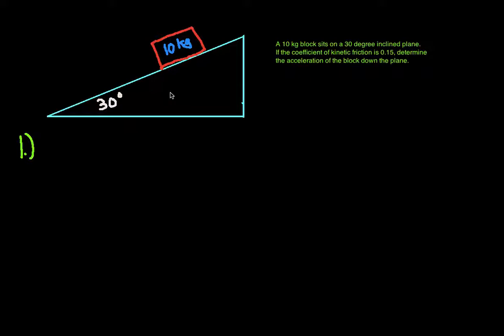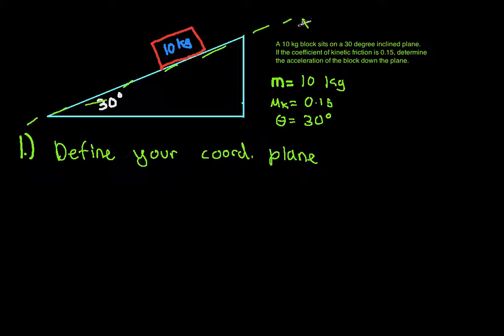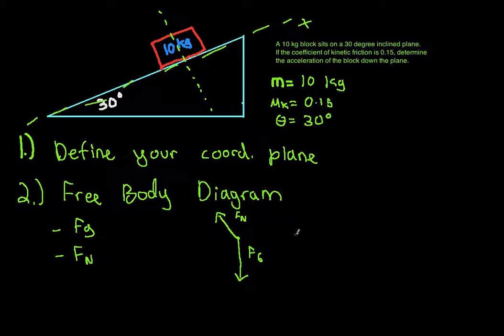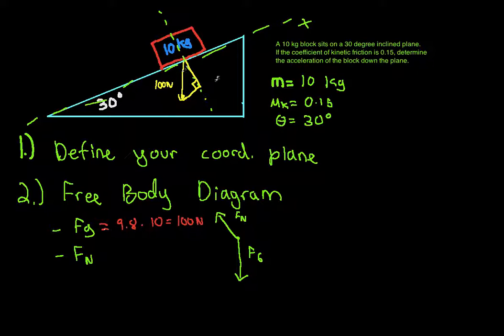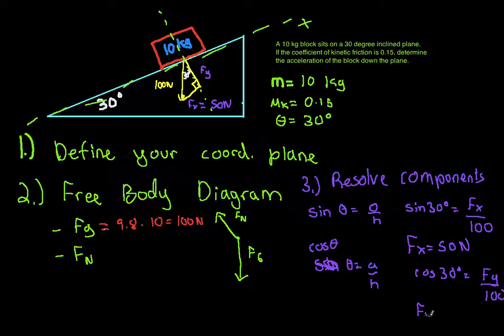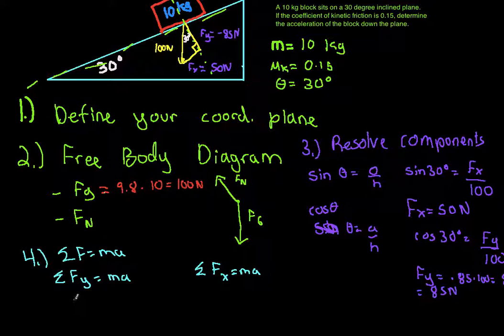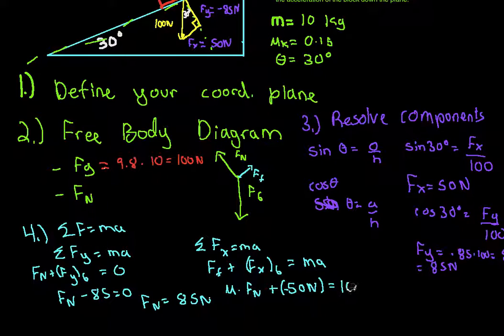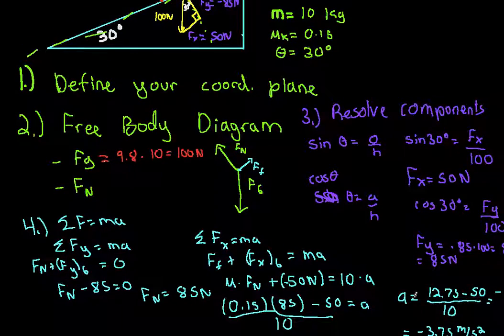Block on an Inclined Plane Physics